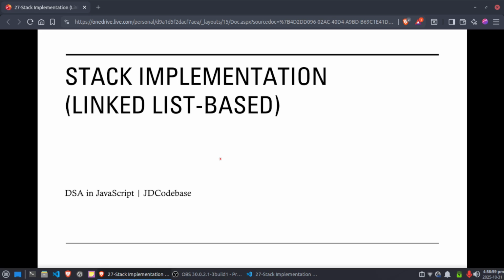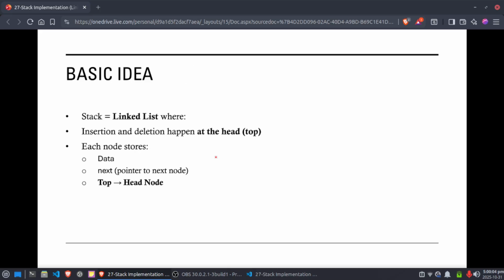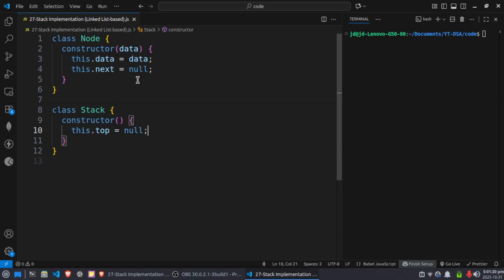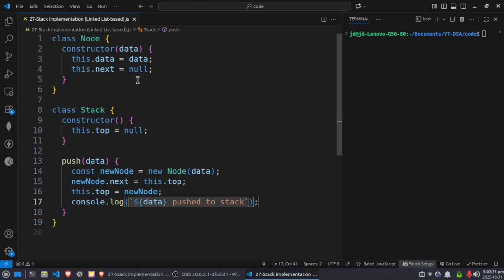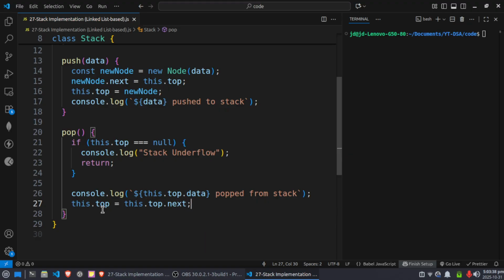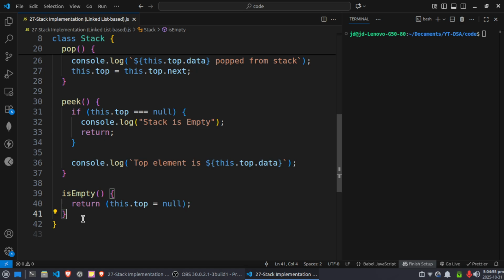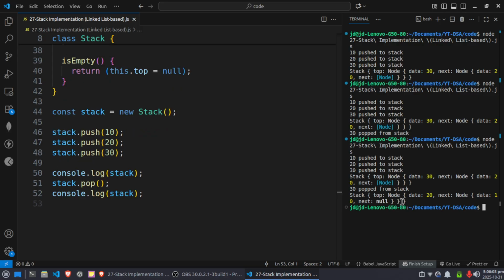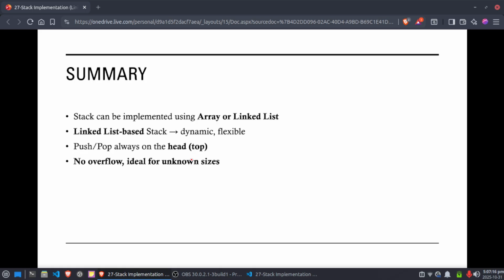Stack Implementation (Linked List-based) in JavaScript | DSA Explained with Example | JDCodebase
In this video, we’ll learn about Stack Implementation (Linked List-based) in JavaScript — focusing on DSA concept + coding example in a simple and easy way.

💻 What you’ll learn in this video:
How to implement Stack using Linked List in JavaScript
How push, pop, peek, and isEmpty operations work
Advantages of Linked List-based Stack over Array-based Stack
Step-by-step code implementation in VS Code